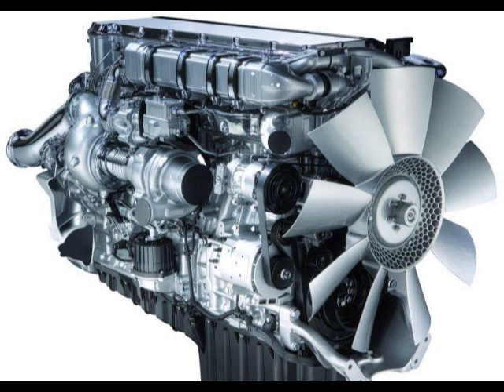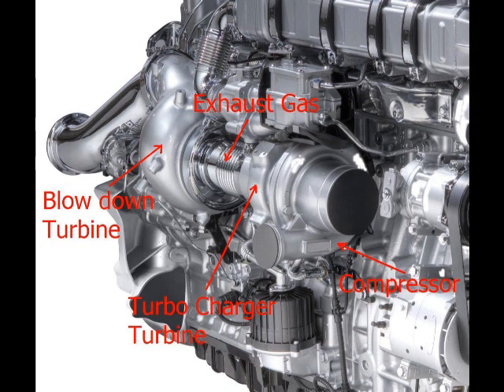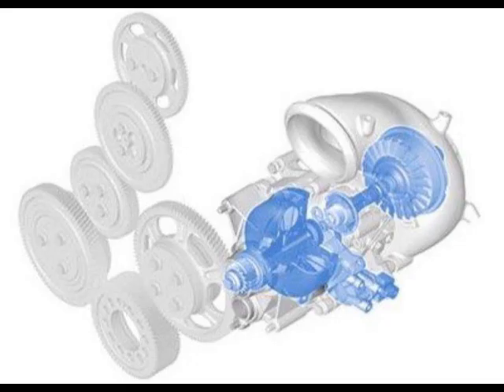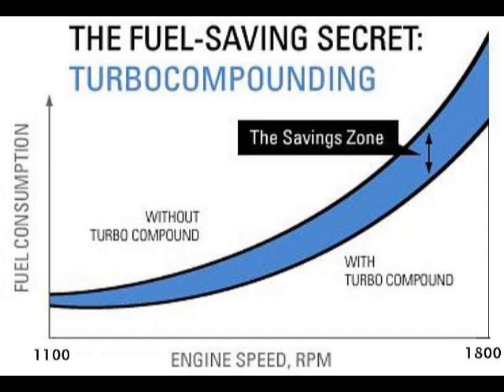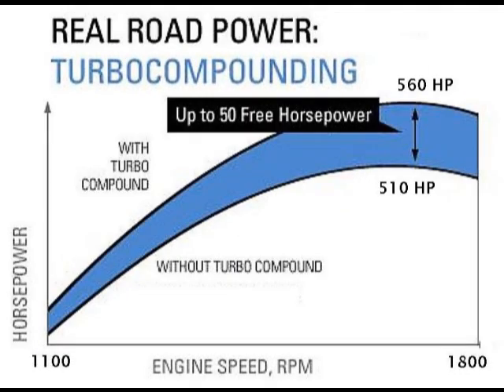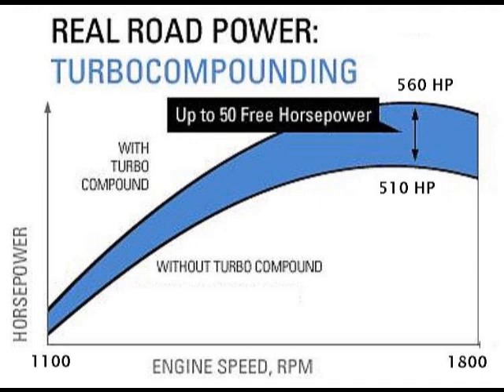Turbo Compound diesel truck engine